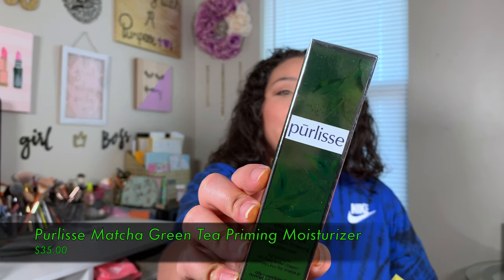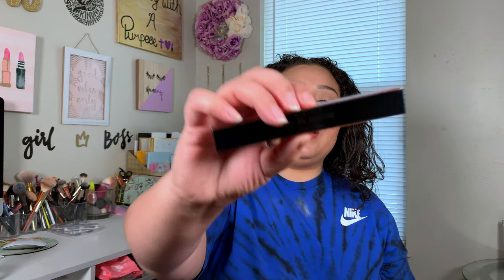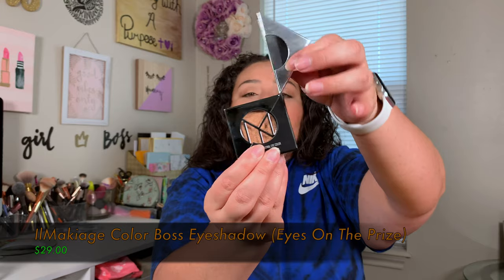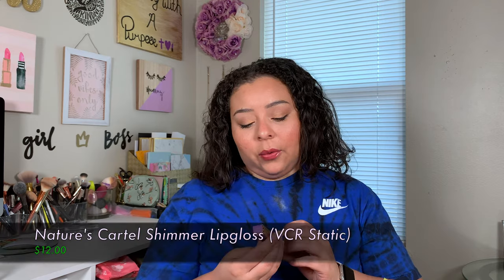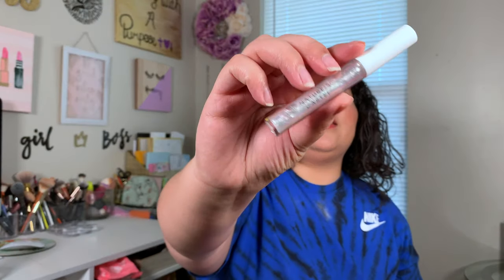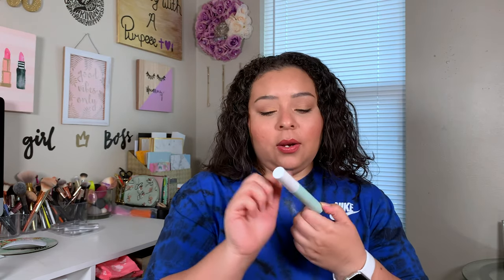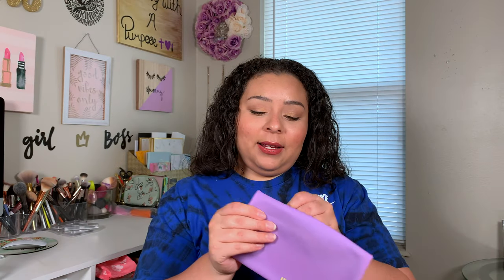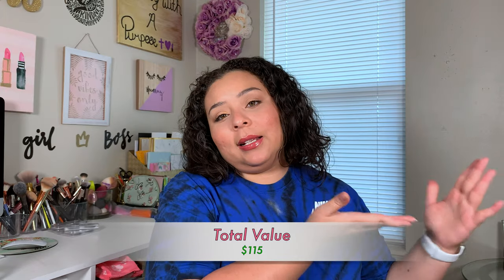July Ipsy Glam Bag Plus Unboxing + Try On | 2020